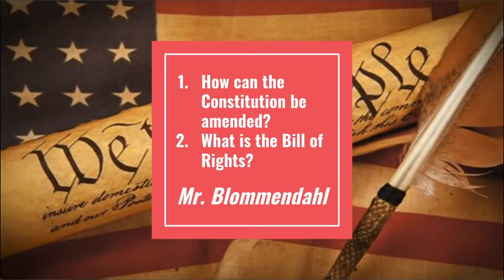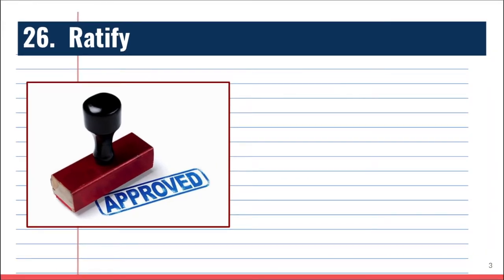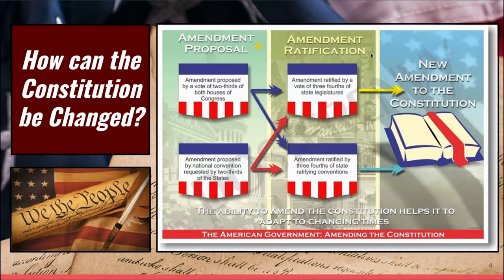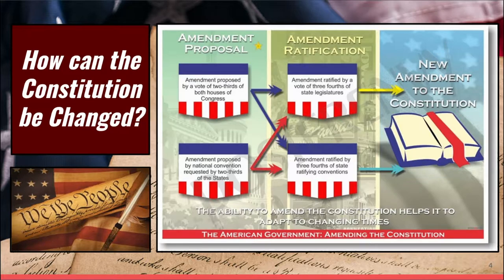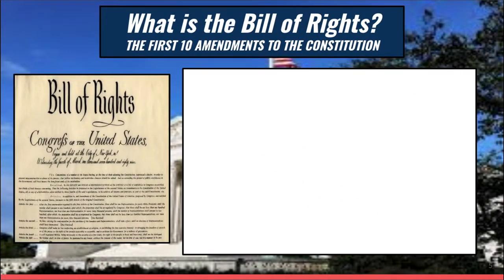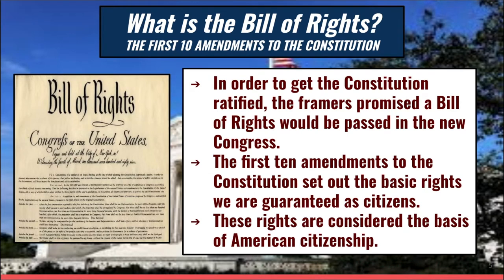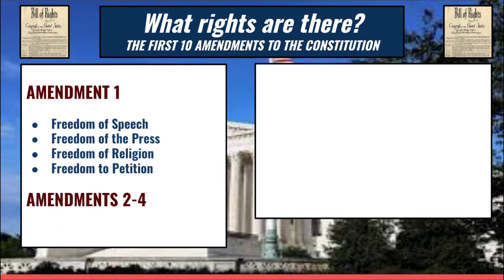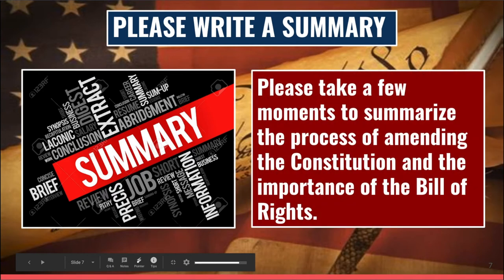Amending the Constition and the Bill of Rights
A summary of the process of amending the Constitution and how this was used to compose the Bill of Rights.